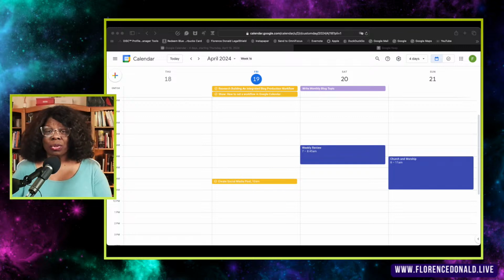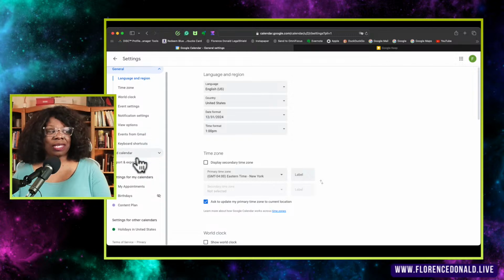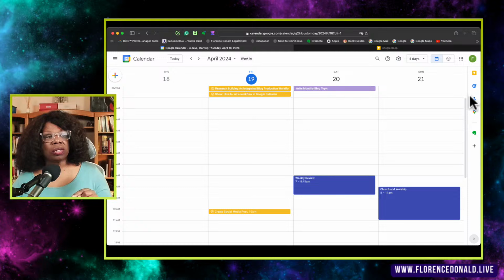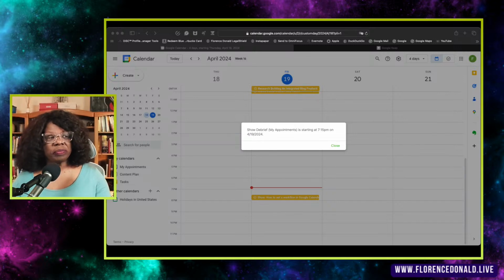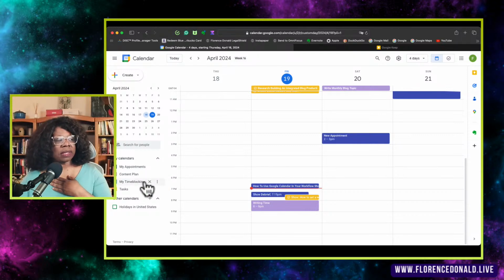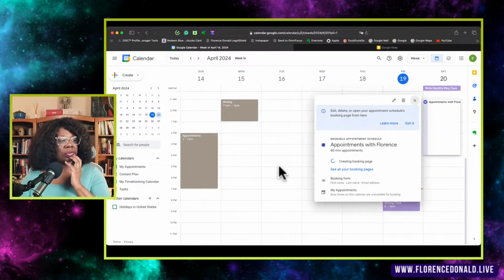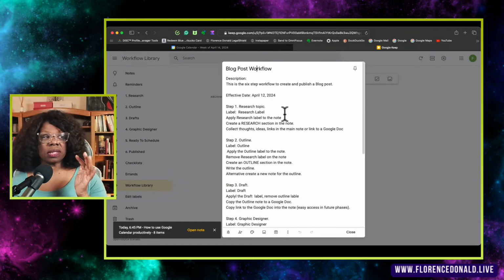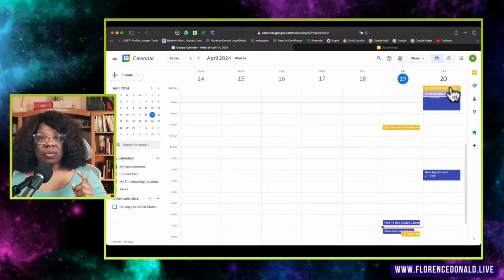Tips to use Google Calendar productively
Are you ready to elevate managing your 1440 minutes a day with a tool you have available? My goal is to share practical tips will show you how to streamline your schedule, create effective workflows, and make the most out of every day.

✅ My Camer is Elgato Facecam